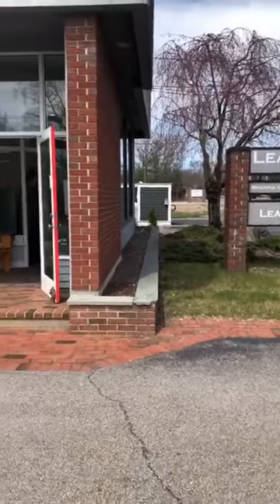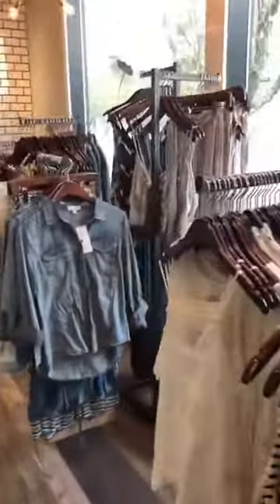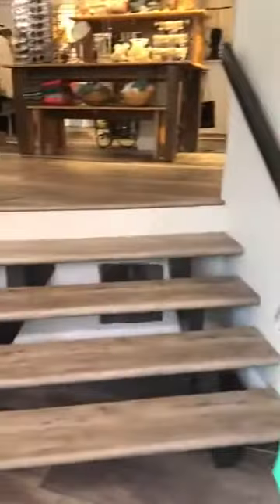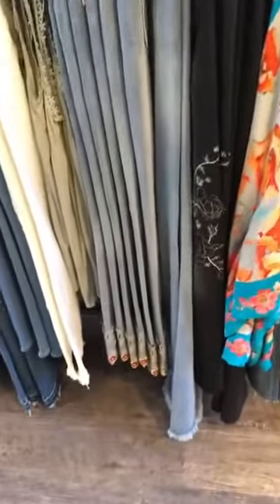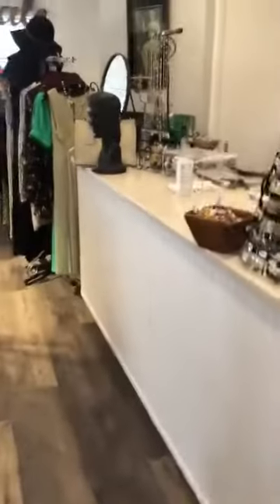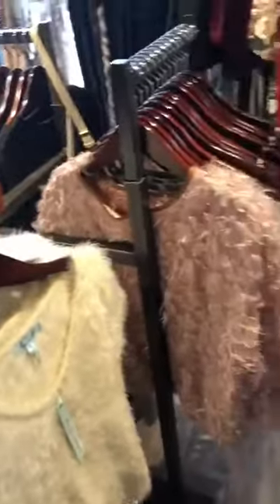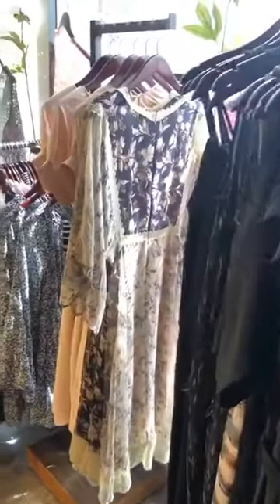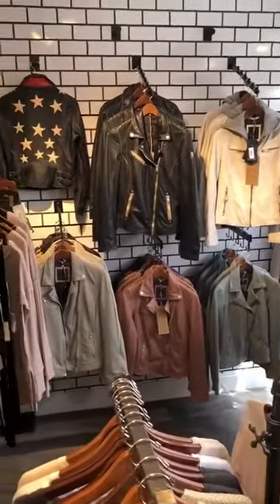Leaf Boutique Store Tour!!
Take a peek inside our Brick & Mortar!